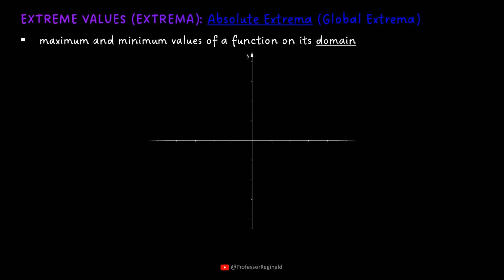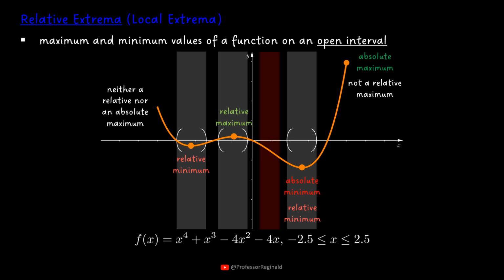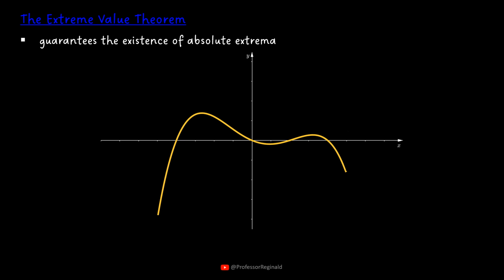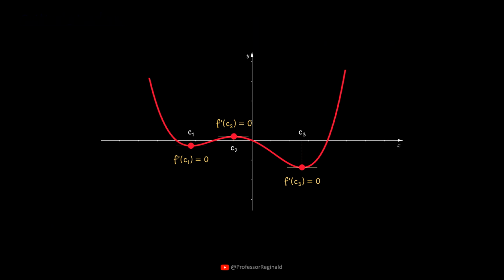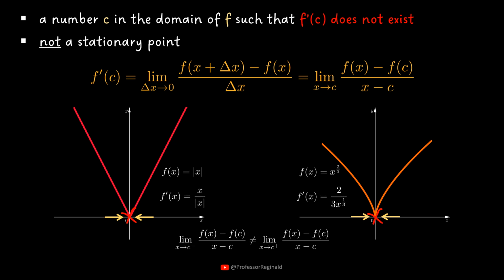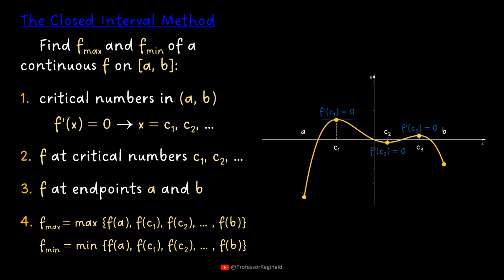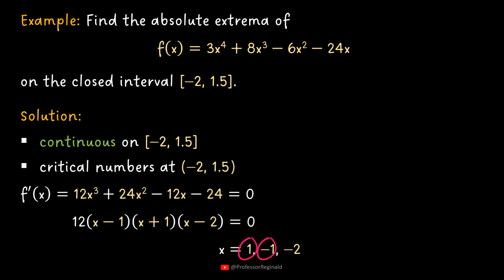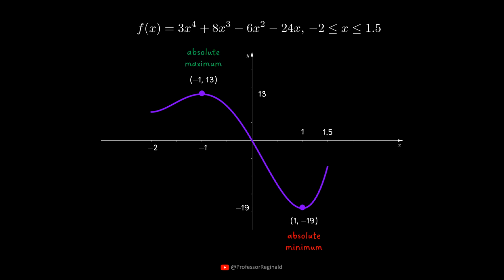CALCULUS 1 | Extreme Values of a Function: Maximum and Minimum